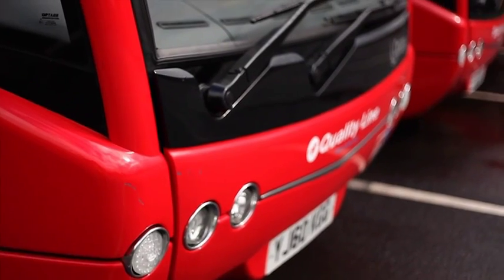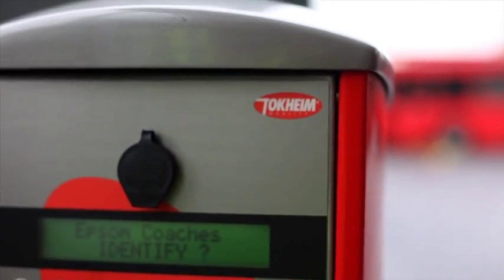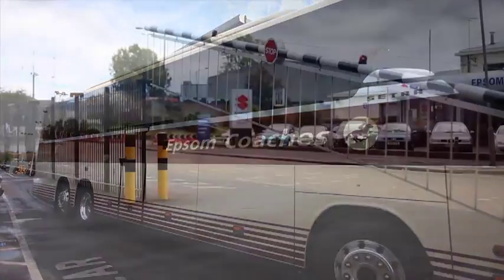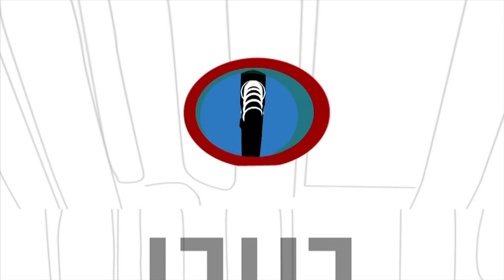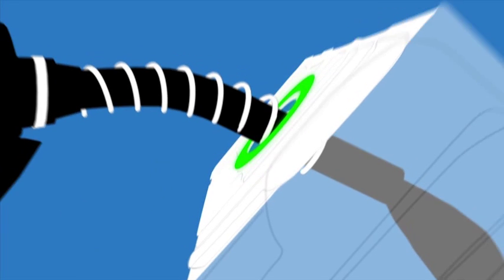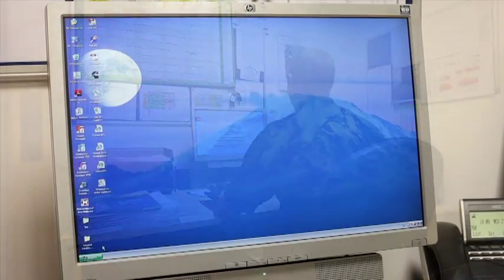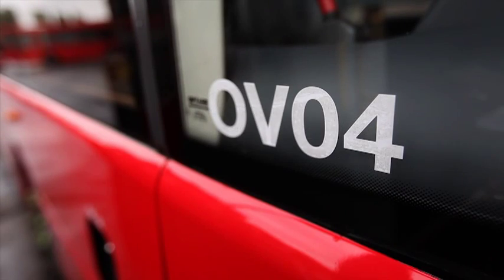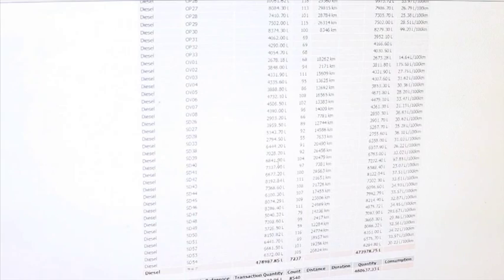Tokheim DiaLOG & SmartFuel System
TOKHEIM DIALOG AND SMARTFUEL - A REVOLUTION IN VEHICLE FUEL MANAGEMENT.

DiaLOG and SmartFuel -- Designed to meet all Customer requirements:
The DiaLOG system has been designed for companies of all sizes. Whether integrated in our Quantium range of commercial dispensers or as a standalone terminal that can control in excess of 16 applications, it allows you to efficiently manage your fuel and assets.

DiaLOG is a powerful management tool that allows users to have access to all their fuelling data from any web enabled PC. The system has been designed such that no software needs to be put onto the operators IT system.

DiaLOG will allow complete control over your fuel and will interface with many other peripherals like wet stock management, vehicle wash machines, access barriers etc etc.

SmartFuel is Tokheim's advanced automatic vehicle data and mileage transfer system. It has been designed with the commercial fleet operator in mind.

It provides improved efficiency in the refuelling process, a reduction in losses and generating highly accurate fuel consumption data. This whole process is done without the need to manually input any data to a keypad thereby removing incorrect mileages and fleet numbers from the fuel reports.

Optimise your Fuel management with DiaLOG and SmartFuel automatic vehicle recognition from Tokheim.

The Quality as always, comes as standard.